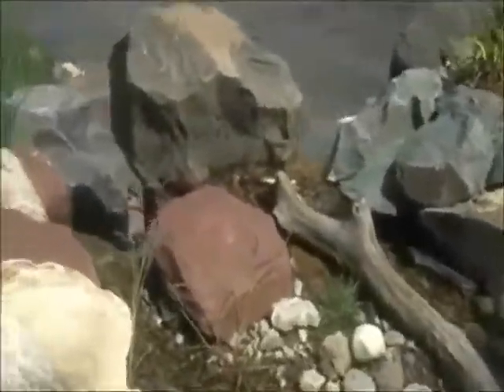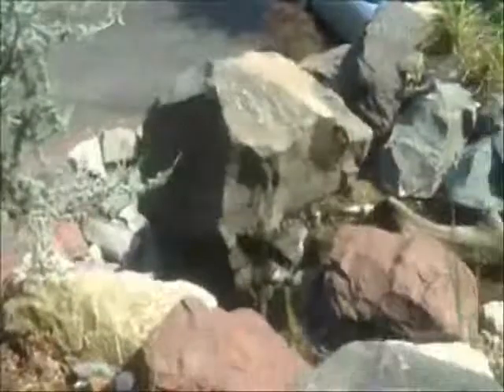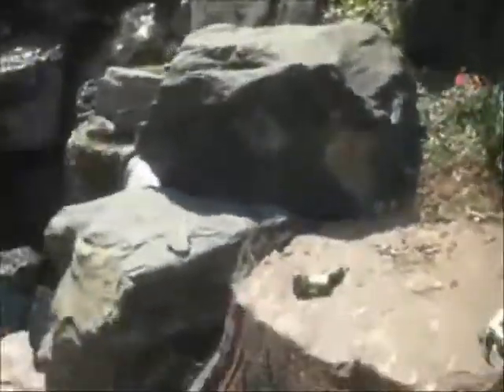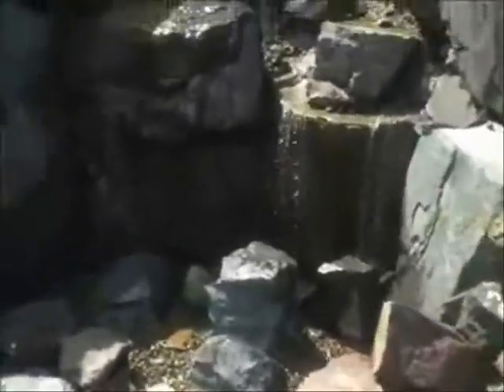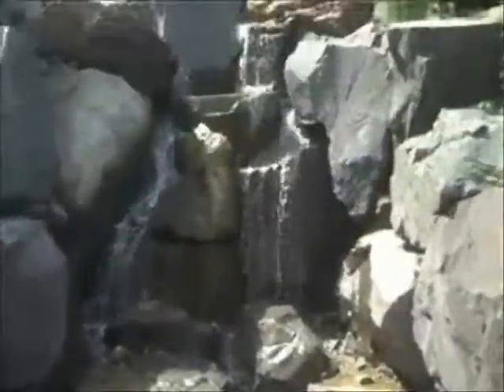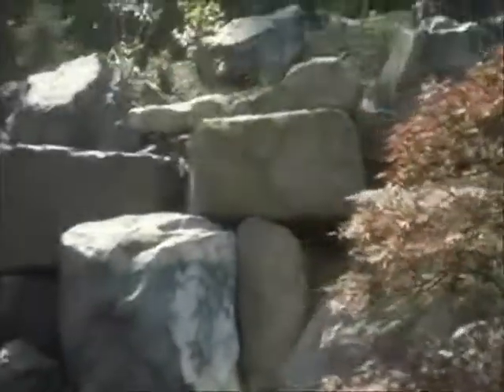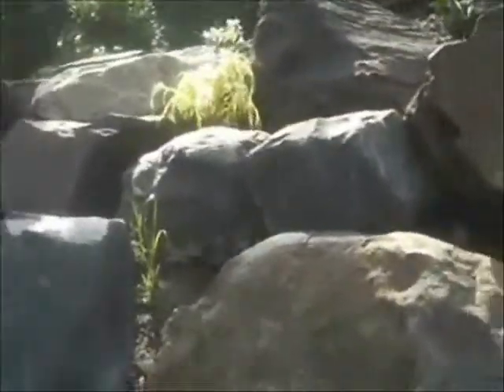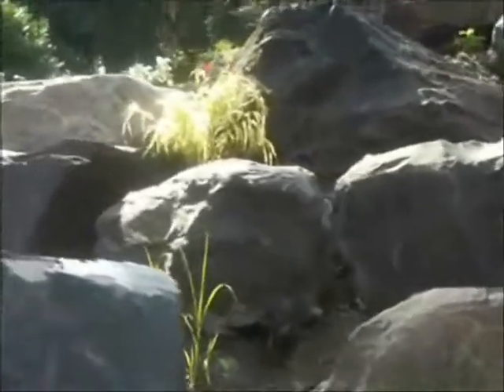Waterfall-Boulder.Doylestown Township Area: Bucks County, PA: orserlandscaping.com